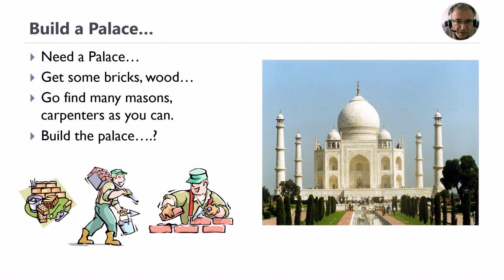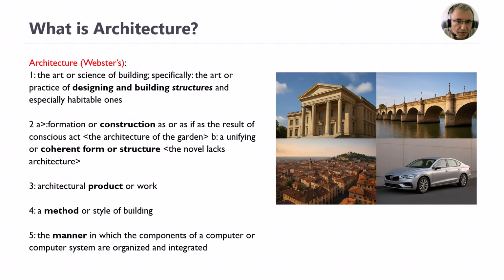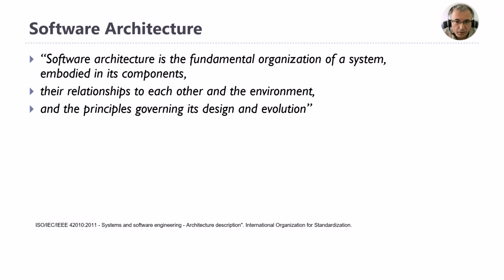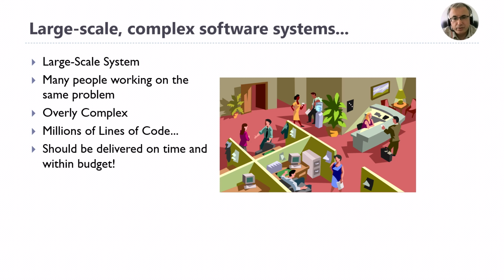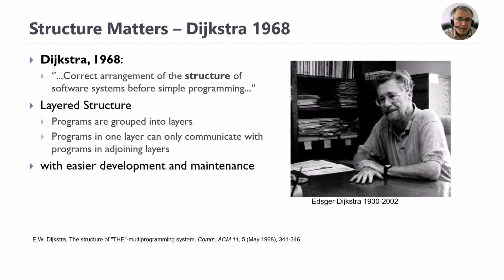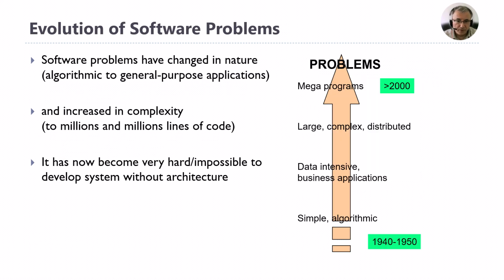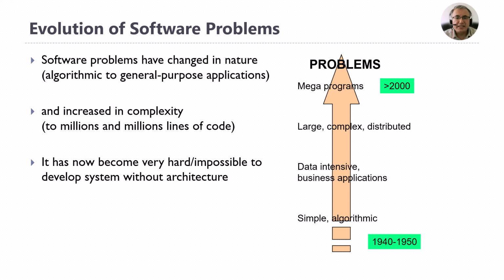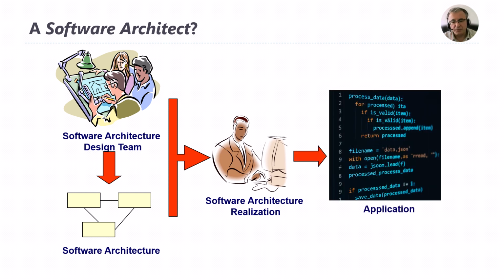Architecture-Based Development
An introduction to my Udemy Software Architecture Course.

This course covers all the important topics that you need to know for software architecture design. Check out the previews.

I hope to see you in the classroom!

- Bedir